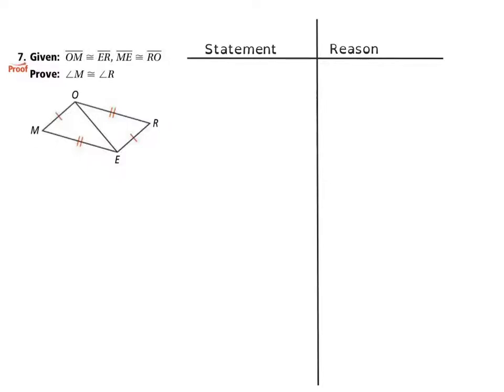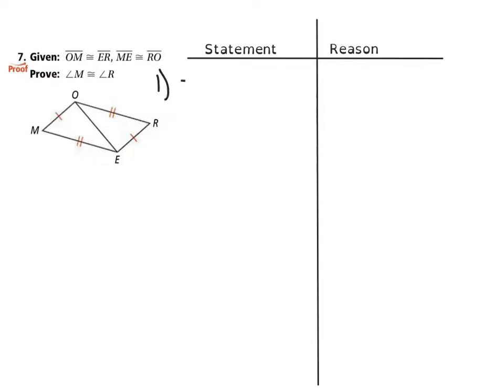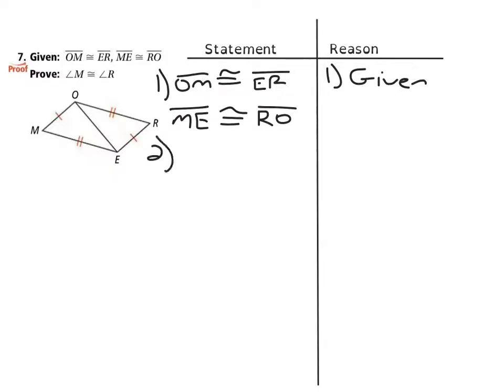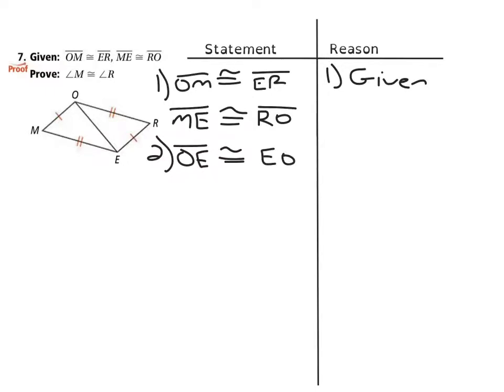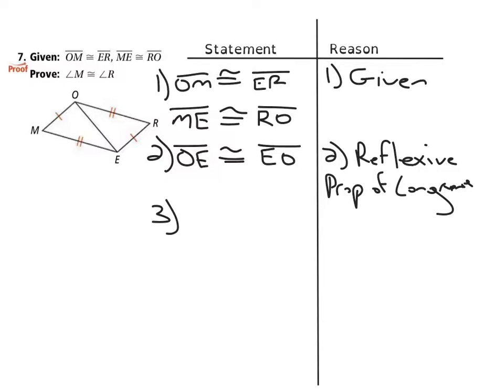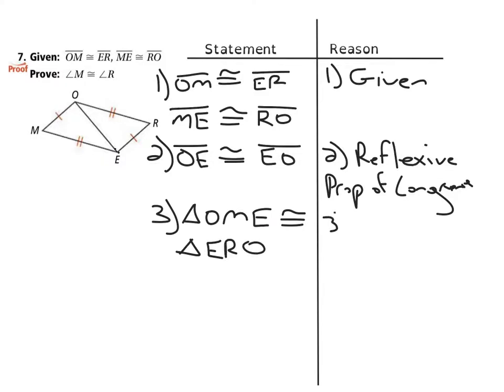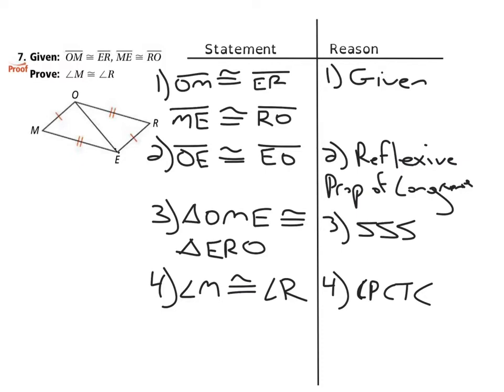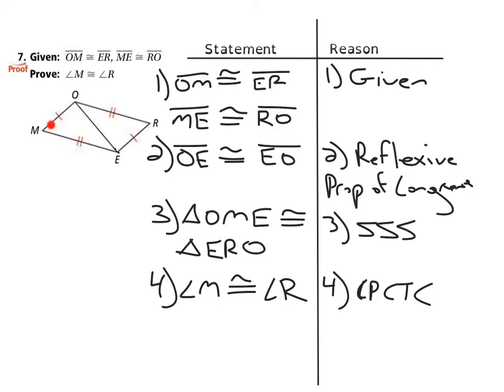Geo Pgs. 246-247 #7